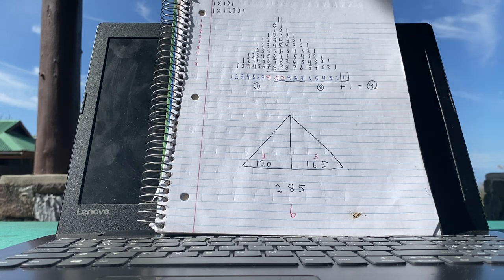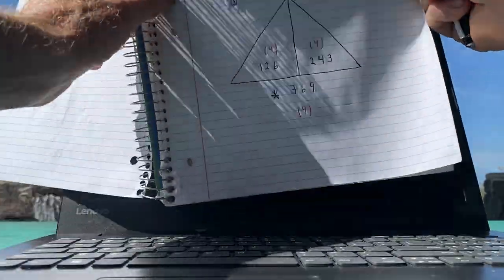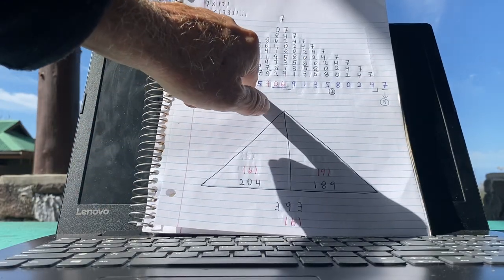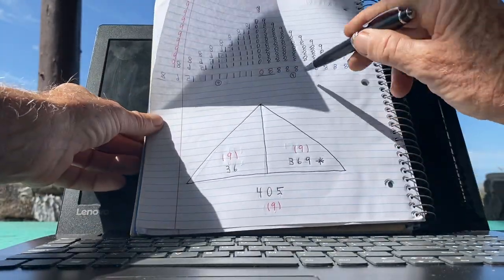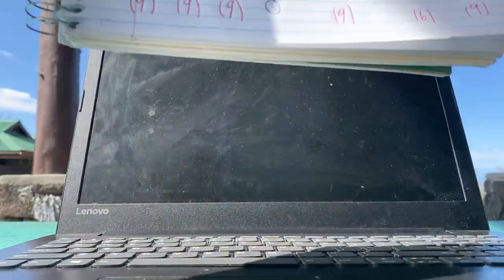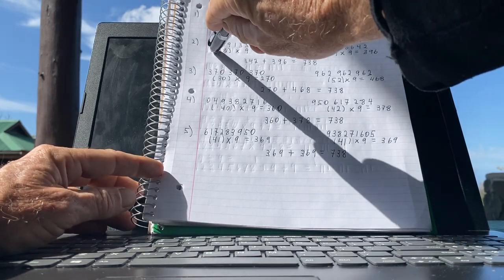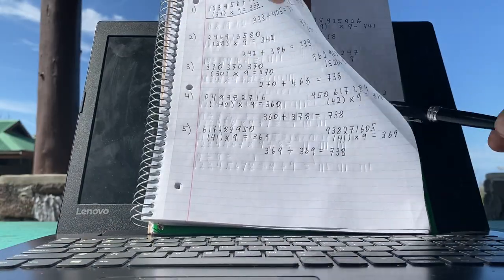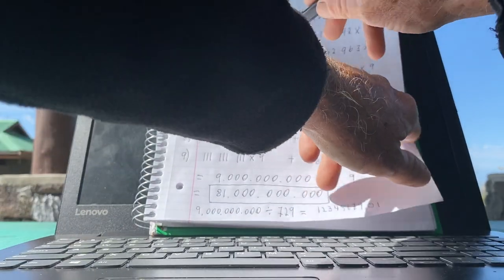The Universal Law of Numbers Round and Round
What goes around comes around.
I’ll tell you WHY!